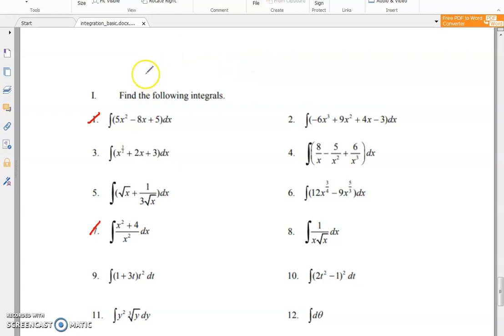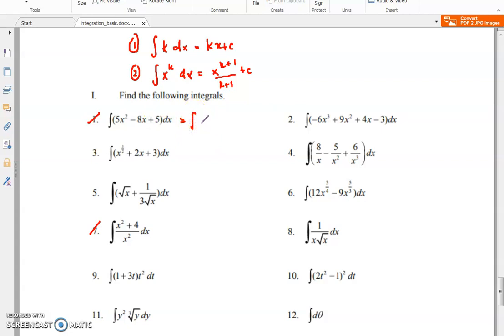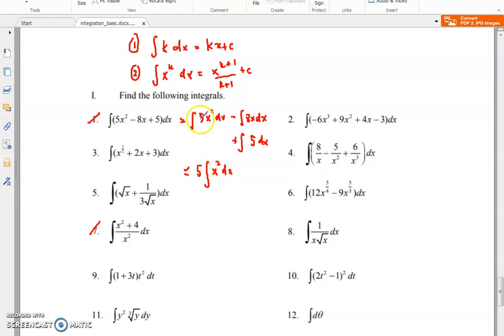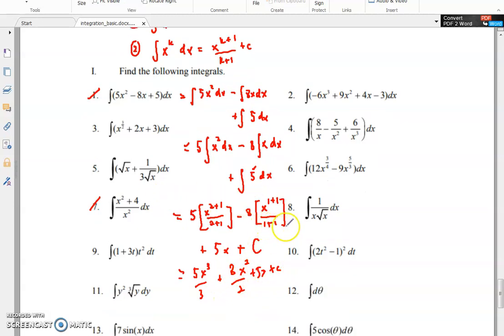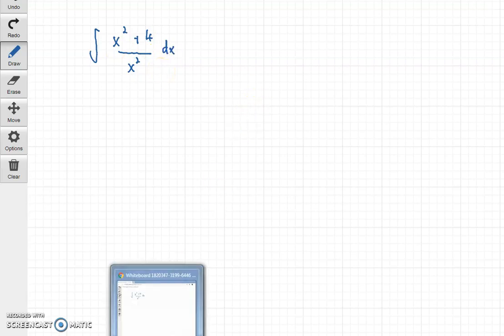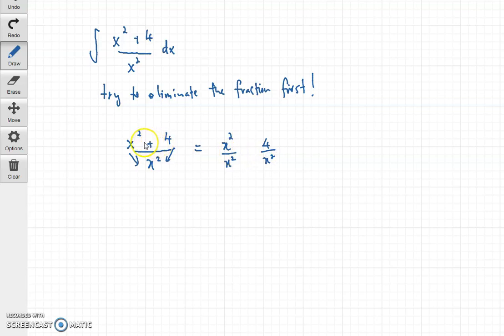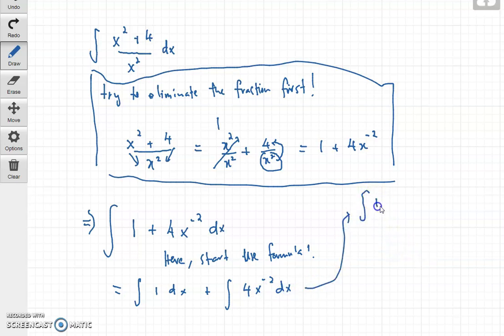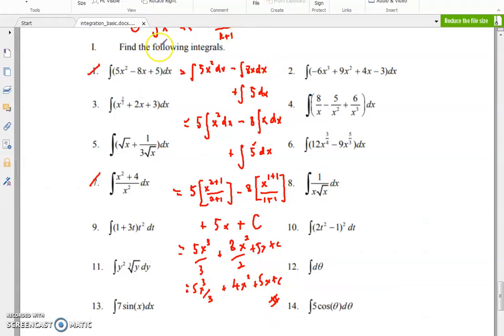integration part 3